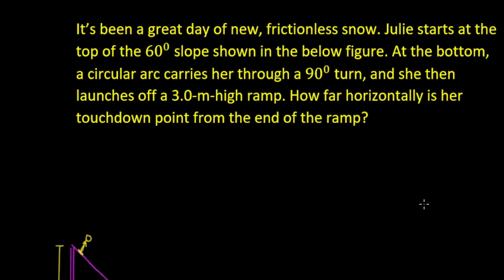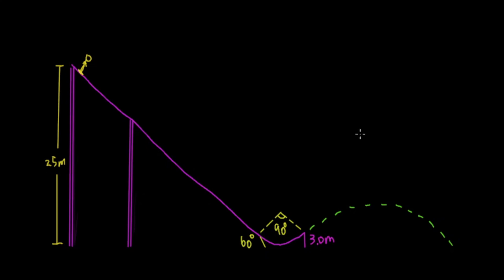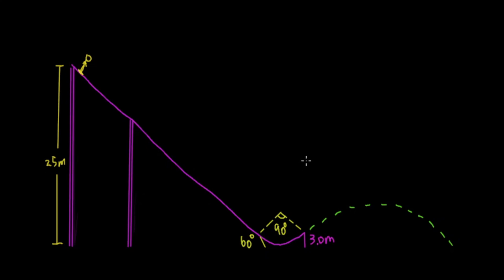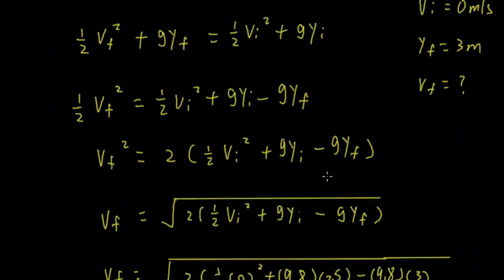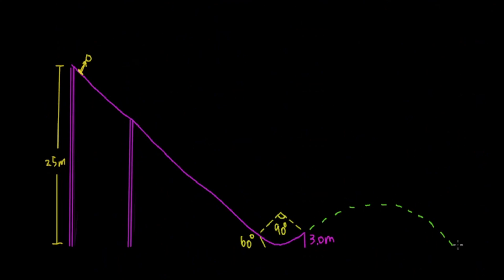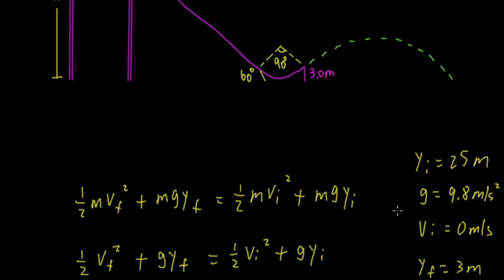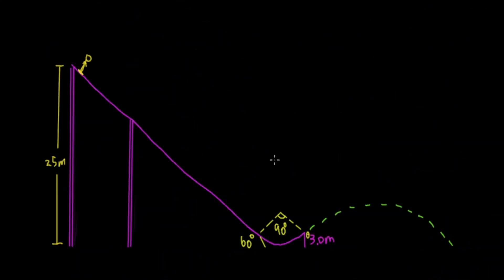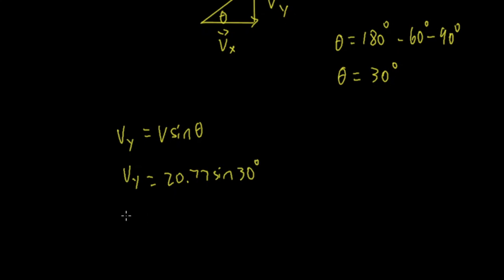It's been a great day of new, frictionless snow. Julie starts at the top of the 60 degrees slope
It's been a great day of new, frictionless snow. Julie starts at the top of the 60 degrees slope. At the bottom, a circular arc carries her through a 90 degrees turn, and she then launches off a 3.0-m-high ramp. How far horizontally is her touchdown point from the end of the ramp?